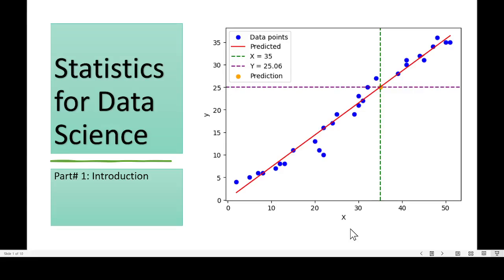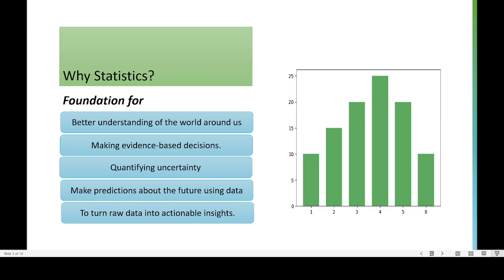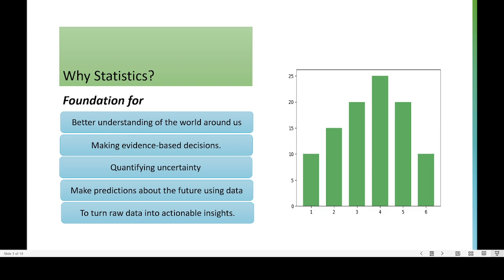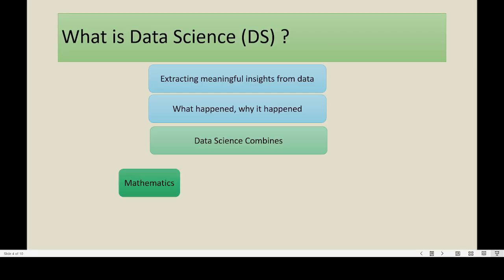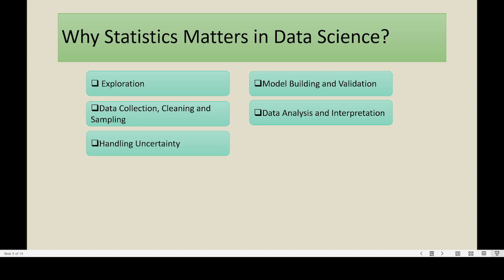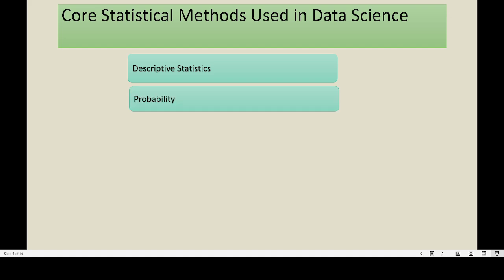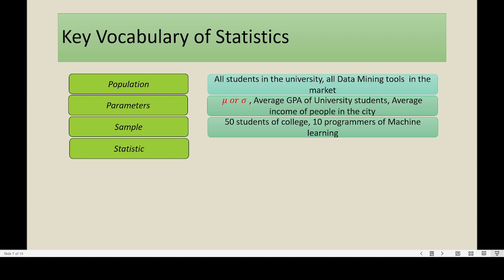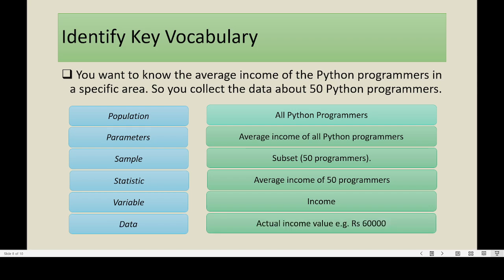Statistics for Data Science Part 1